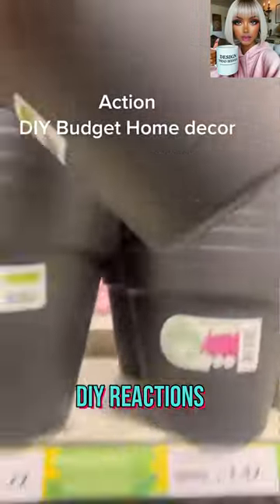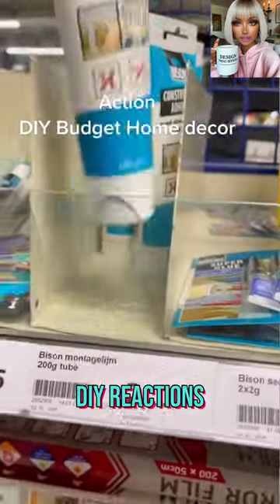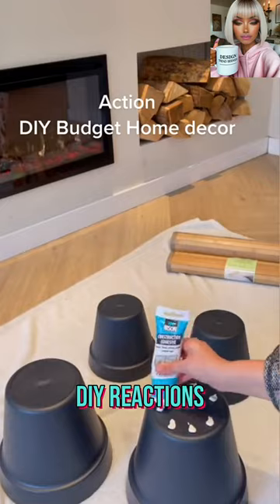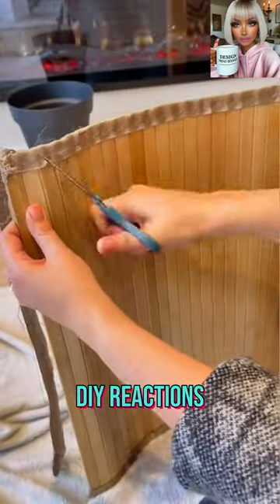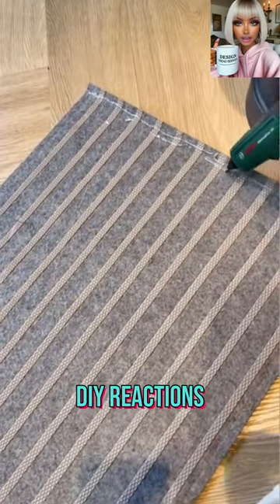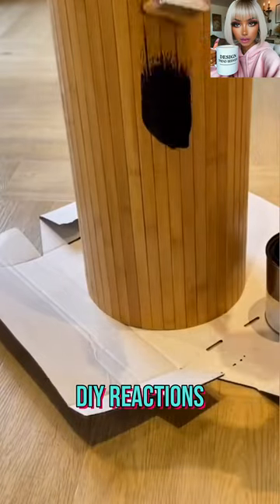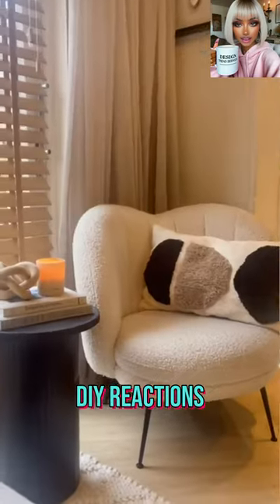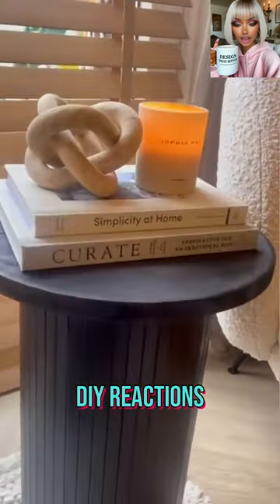Viral Side Table Idea | DIY Reactions